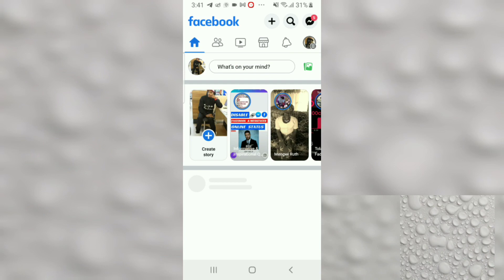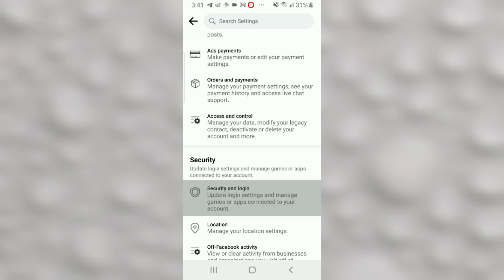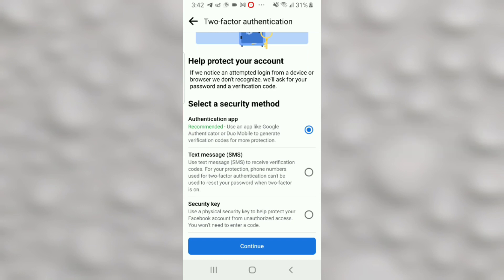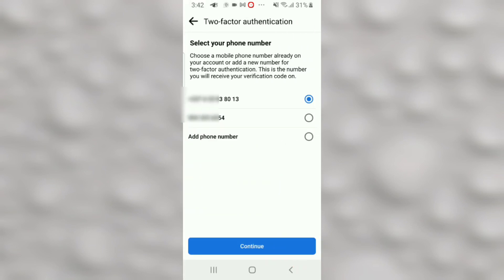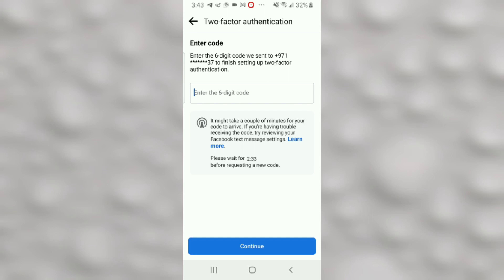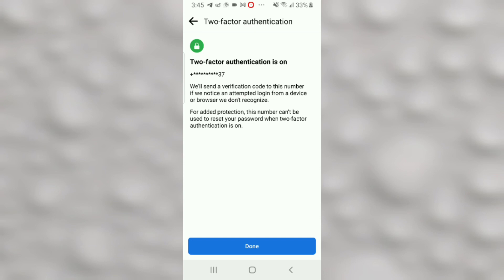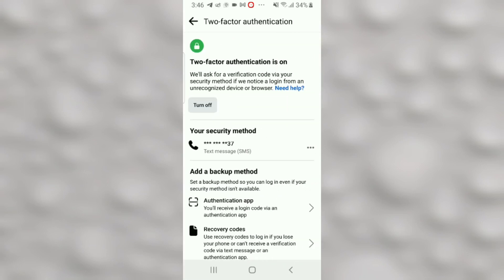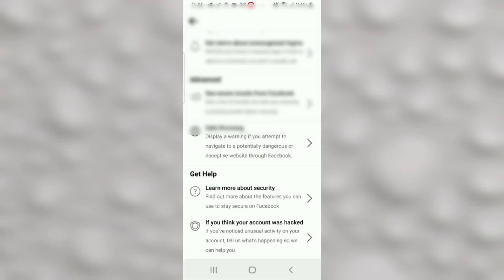Protect Your Facebook Account From Hackers With 2 Factor Authentication: Step By Step Guide.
In this YouTube video, you will learn how to protect your Facebook account from hackers by setting up 2-factor authentication. The video will provide a step-by-step guide on how to enable this security feature, which requires an additional verification code in addition to your password, making it more difficult for unauthorized individuals to access your account. By following the instructions in the video, you will be able to secure your Facebook account and prevent potential security breaches.